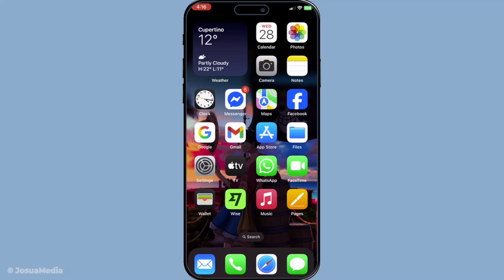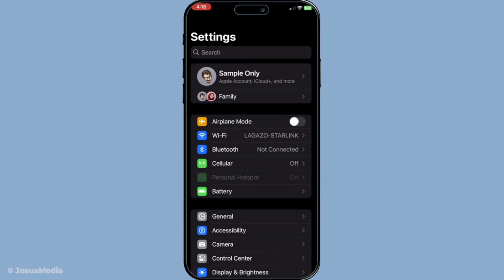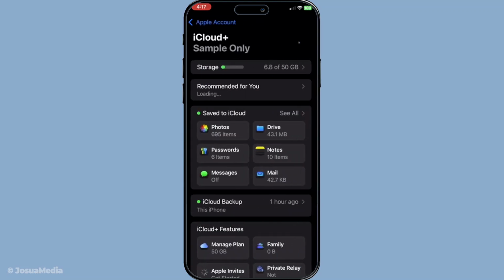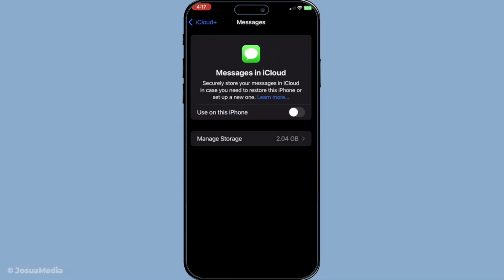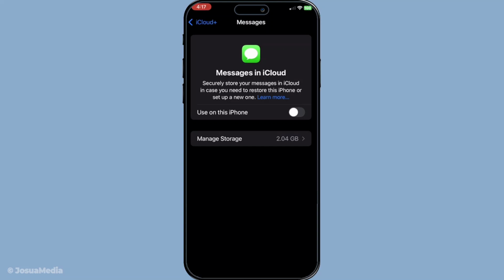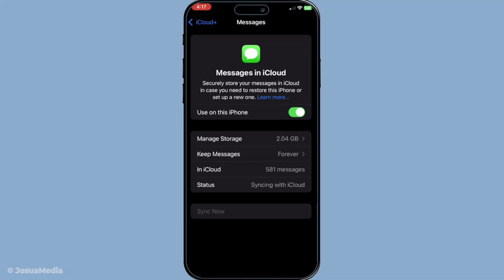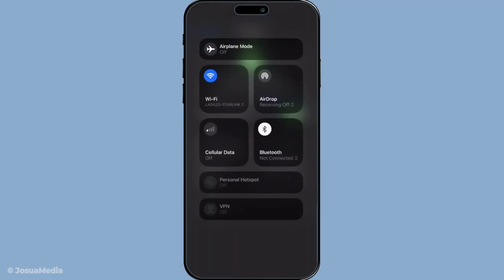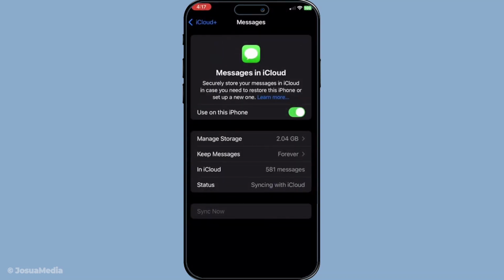How To Sync Messages To Icloud On Iphone (Full 2025 Guide)